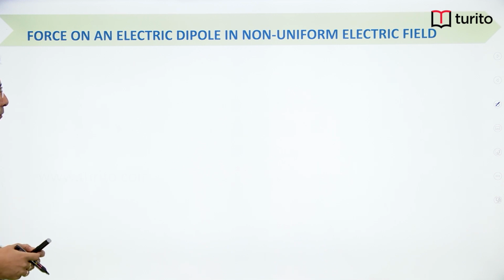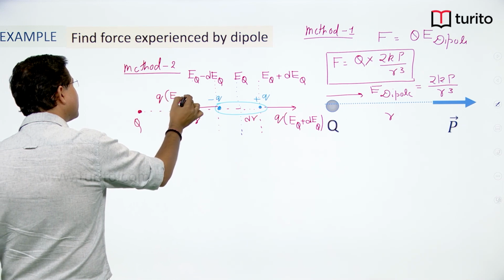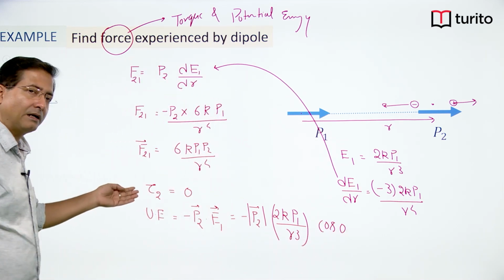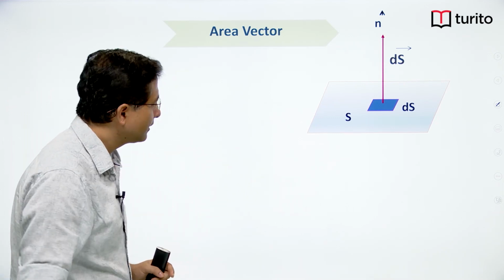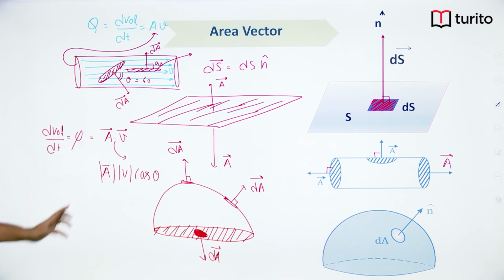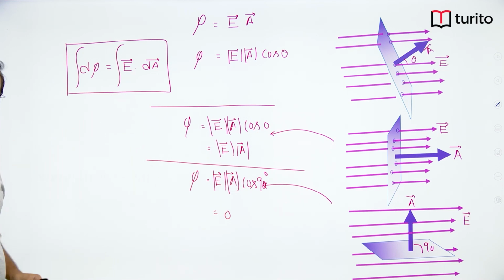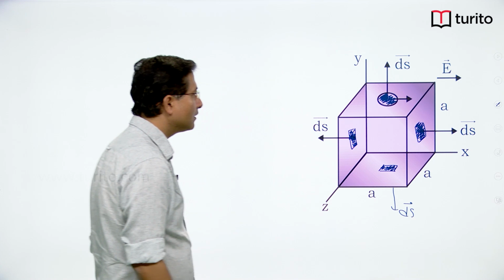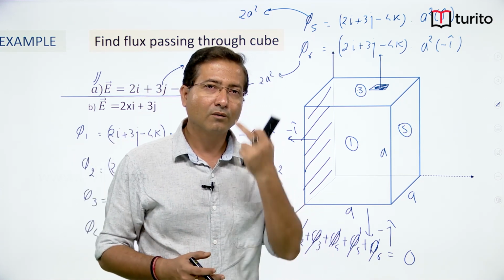12th Physics - IIT-JEE - Electrostatics - Force on an Electric Dipole and Electric Flux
An electric dipole consists of two equal and opposite charges separated by a distance. When placed in an electric field, it experiences a torque that tends to align the dipole with the field.